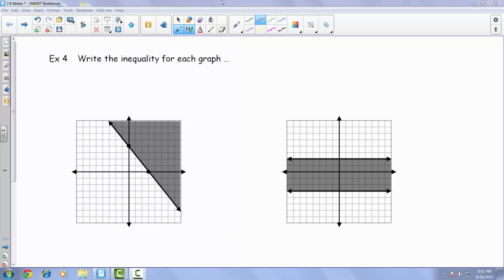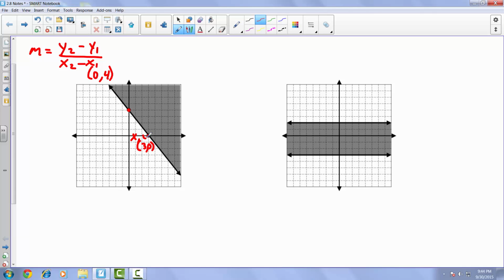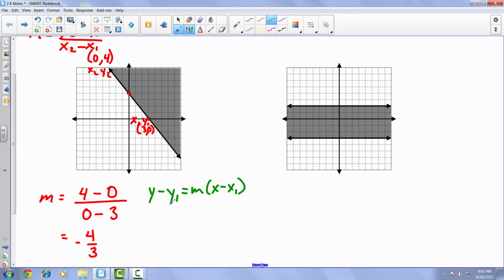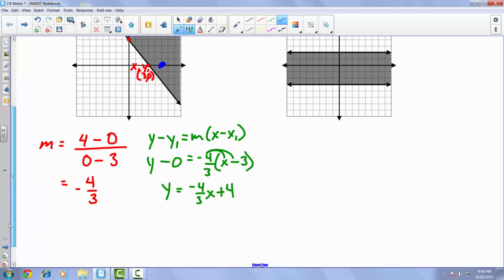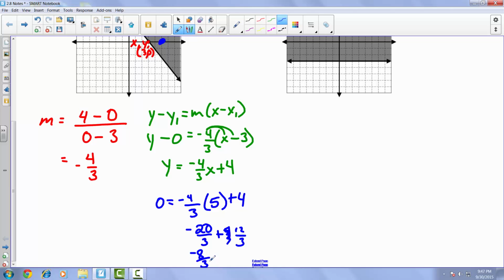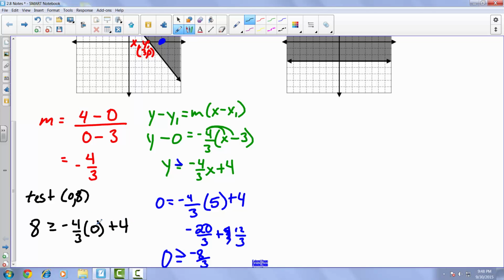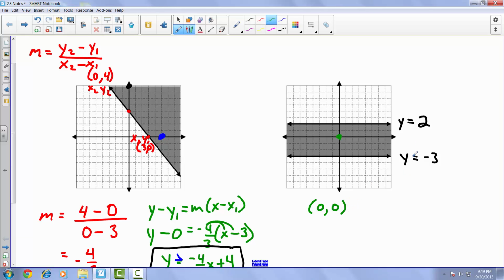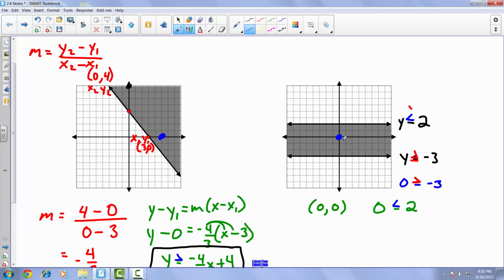2.8 Notes Example 4